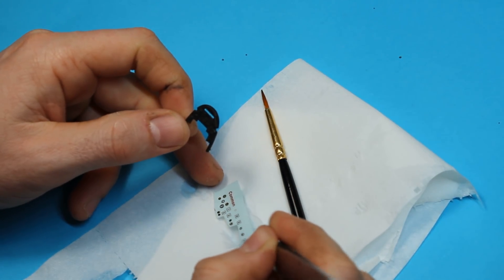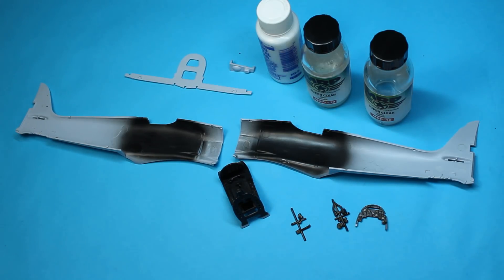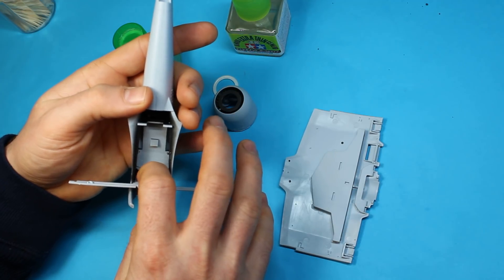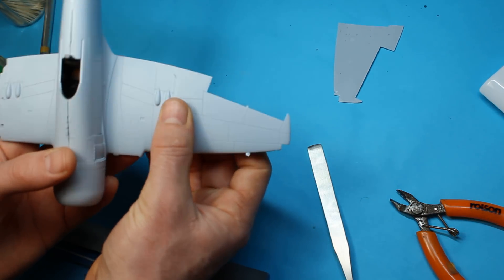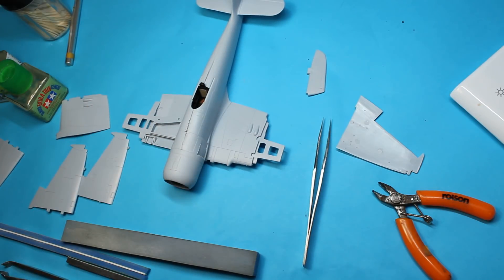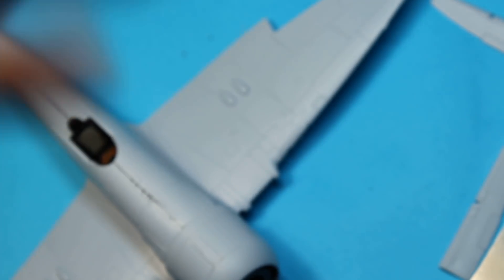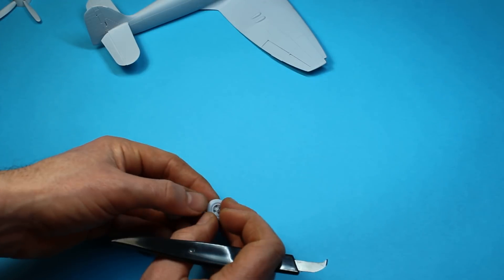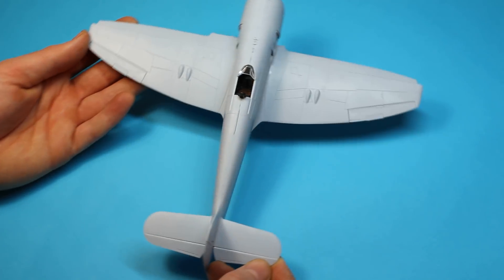Airfix 1/48 Hawker Sea Fury Full Build Part 2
Part 2 of my full video build for the Airfix 1/48 Hawker Sea Fury FB.11. Kit number A06105. In this part I discuss a few MORE of the minor issues that the kit has, finish off the instrument panel, get the wings on and start to bring the build part to a close.